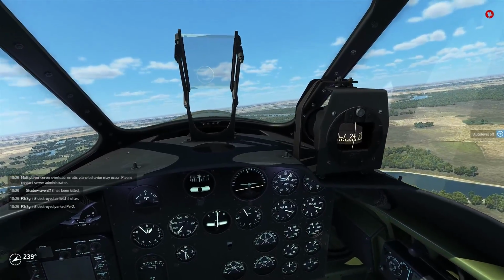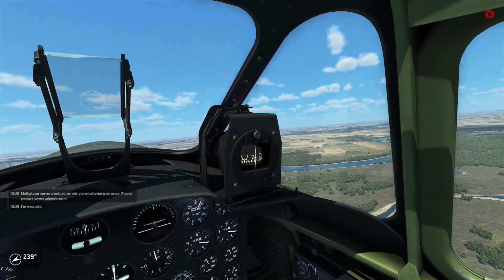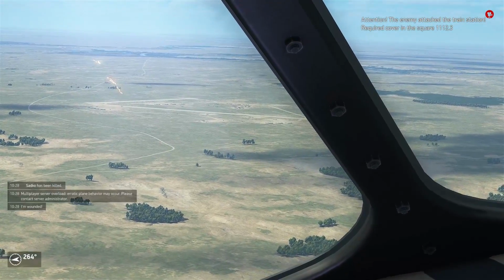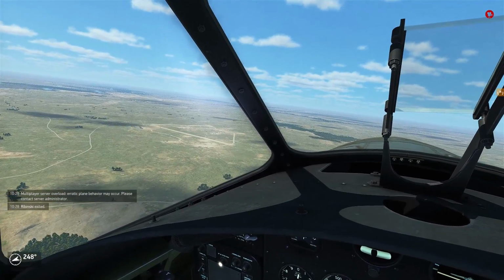IL-2 Great Battles: Airfield attack | A-20B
So today we have one of the few good runs I managed to get on a recent very early solo flight over on the Wings of liberty server. The server was at max capacity will almost exclusively fighters (80+ players) but I managed to ninja the damn airfield anyway. . . at a cost.

System Specs:
CPU: AMD 2700x - 8 Cores
M-Board: MSI B450 Gaming Pro Carbon
RAM: 32GB G.skill TridentZ RGB 3200MHz DDR4
GPU: Nvidia GTX 1080ti
SSD Boot: 120GB Kingston
SSD Video Capture: 250GB Samsung 850 EVO
SSD Install: 250GB Samsung 850 EVO
HDD Storage: Western Digital 2TB (5400RPM)
HDD Storage 2: Seagate 4TB (7200RPM)
PSU: Thermaltake Toughpower GOLD 750W
HoTaS: Thrustmaster Warthog HOTAS, Winwing F/A-18c
Flight Pedals: Thrustmaster T.Flight
Head Tracking: TrackIR 5